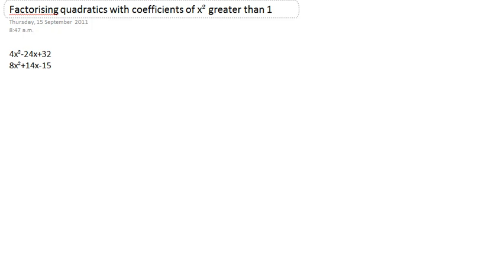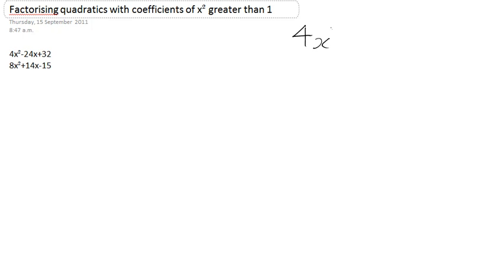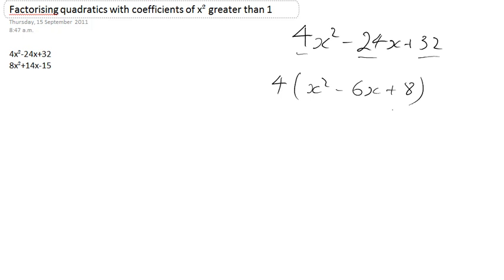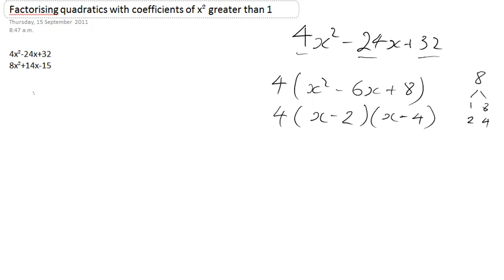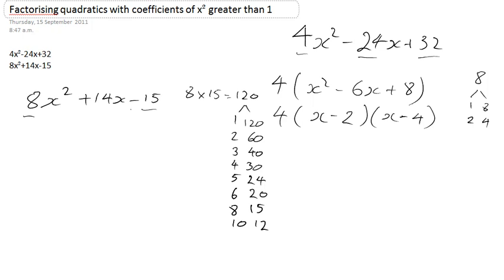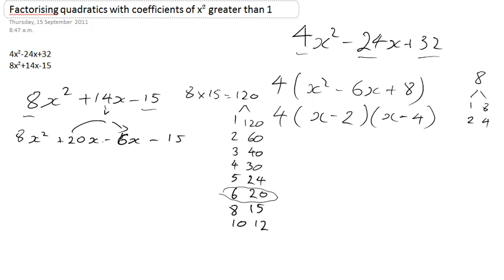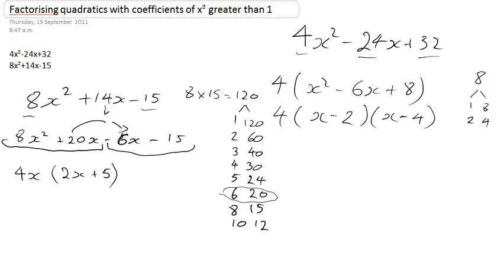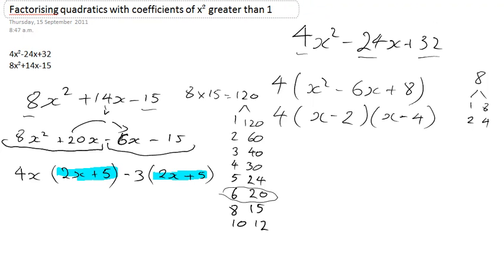factorising_quadratics.mp4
How to factorise quadaratics with co-effiencents of x^2 bigger than 1